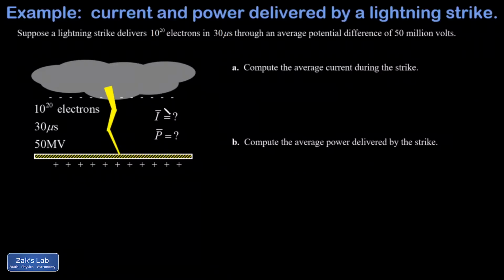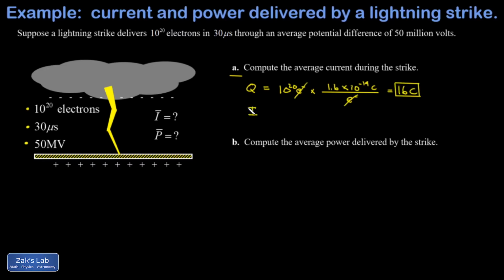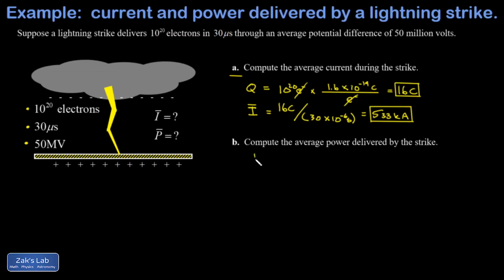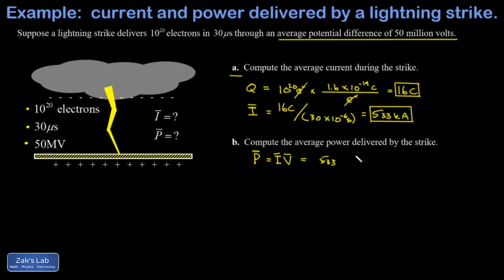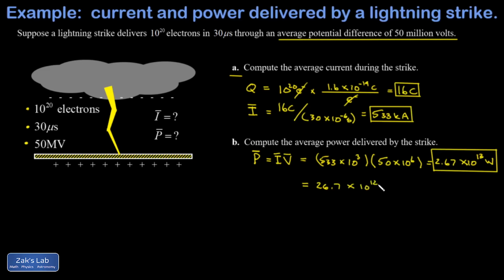Current and power in a lightning strike: number of electrons in lightning strike, time given.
We find the current and power in a lightning strike, given the lightning strike number of electrons, the time for the strike and the average voltage of the lightning strike.

We use the number of electrons in lightning strike and the lightning strike time given to compute the current in the lightning strike. Given the average current in the lightning bolt and the average voltage through which the current flows, we compute the average power in a lightning strike using the power formula P=IV.